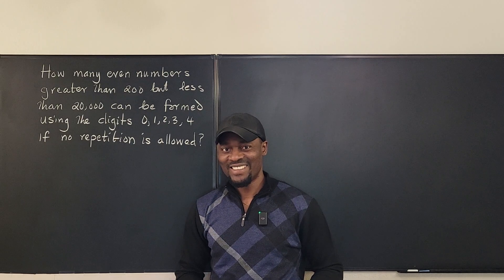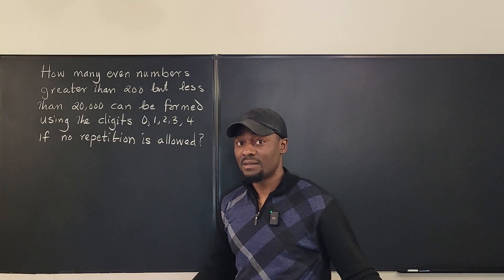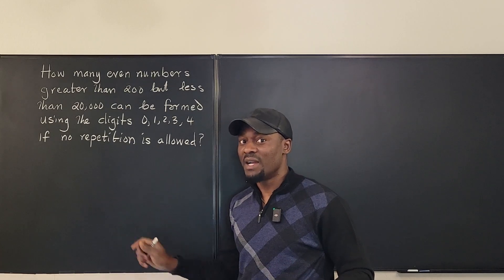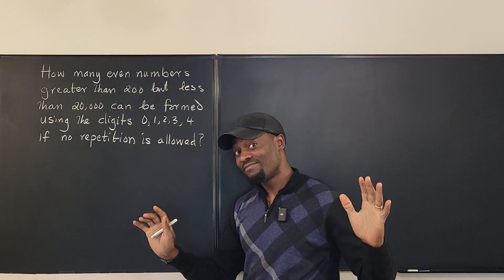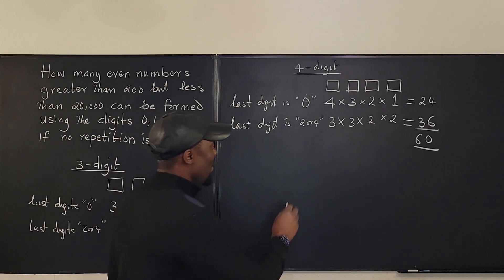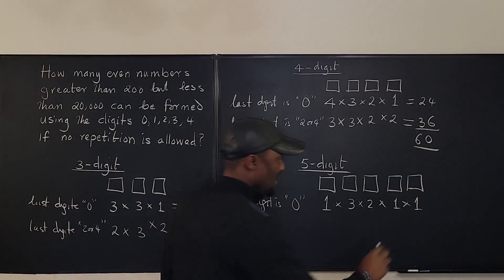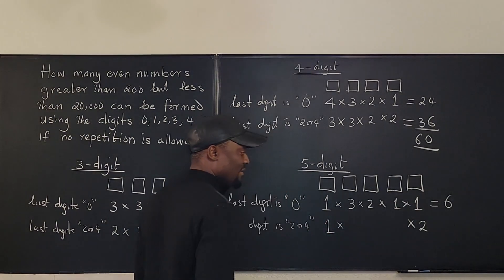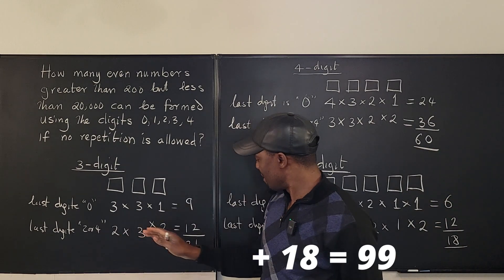HOW MANY EVEN NUMBERS?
In this video, I showed how to compute the number of even numbers possible using digits 0,1,2,3,4 such that every number is greater than 200 but less than 20,000